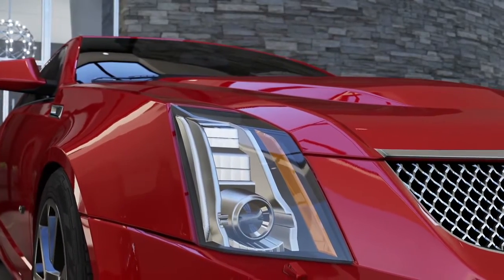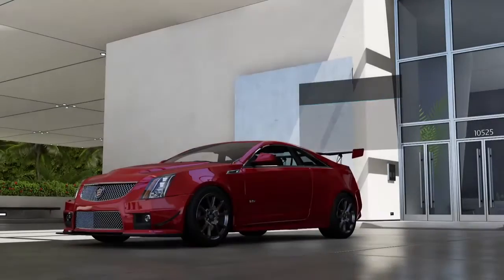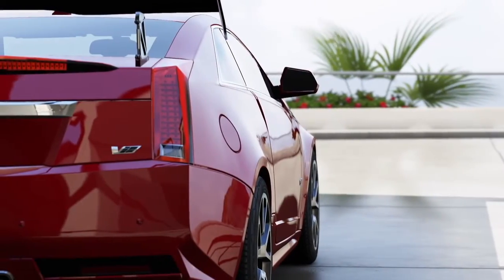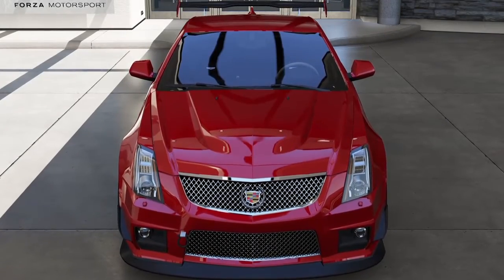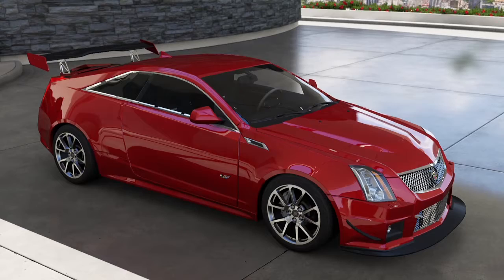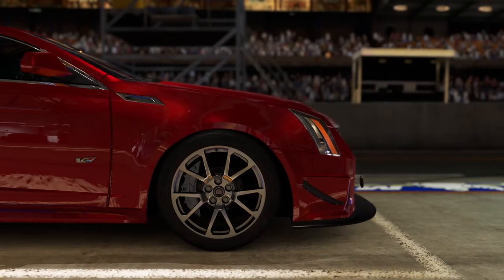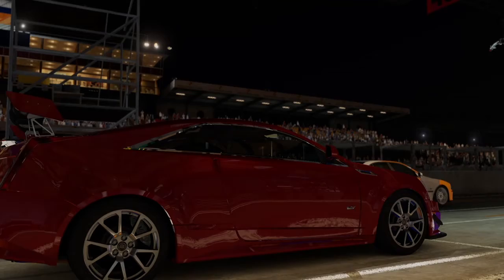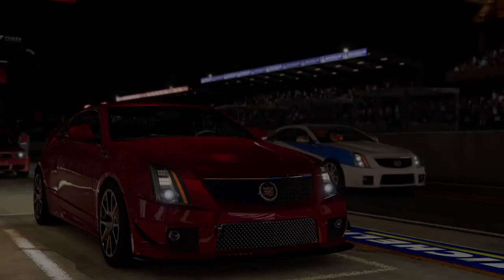Forza6 - My Dream Car - Cadillac CTS-V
A Forzavista video of the Cadillac CTS-V. I've wanted one of these for a long time. Don't know if I'll ever get one but I'll always have one to drive here.